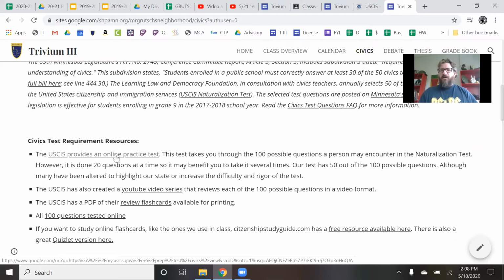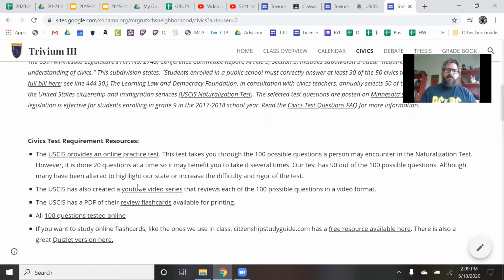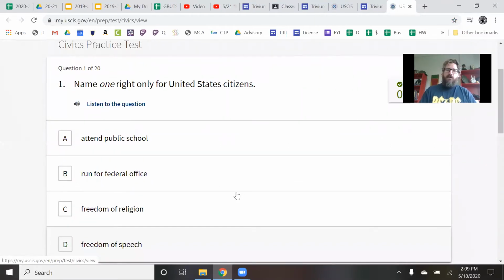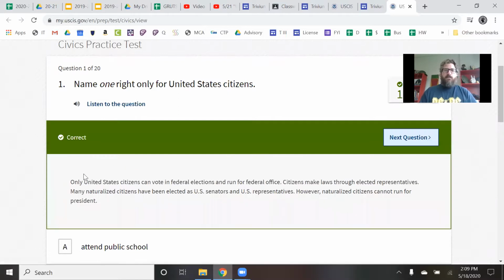5/22 "The History of the 19th Amendment..." Read Along Video